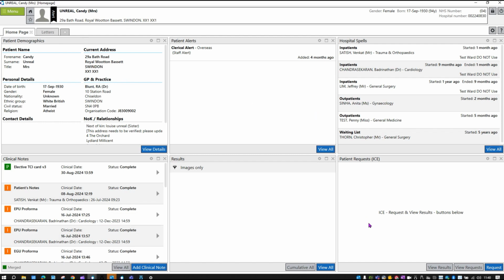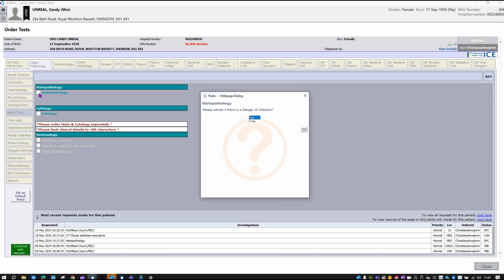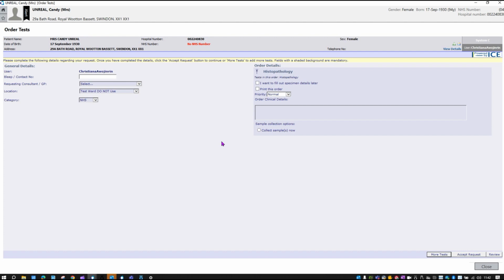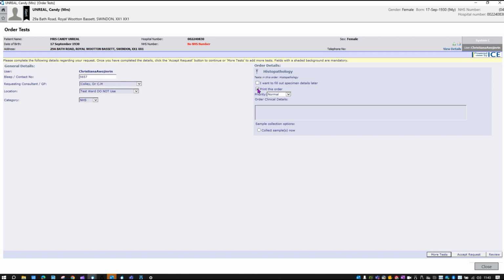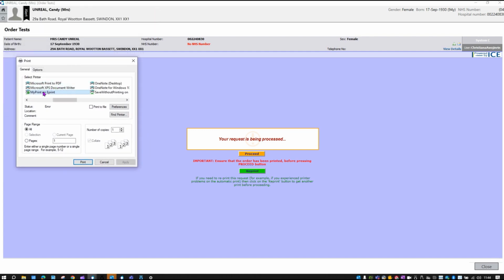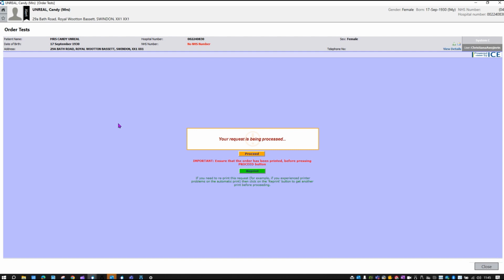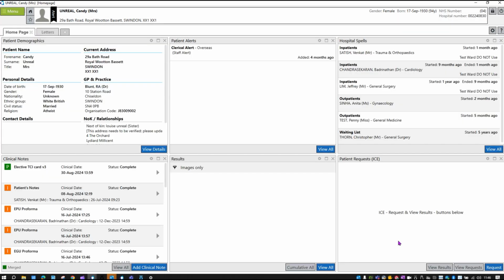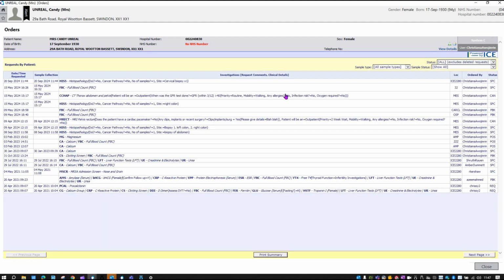Classic ICE Histopathology Requesting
Walks clinical staff through using ICE within CareFlow EPR to order histopathology & cytology tests for patients.